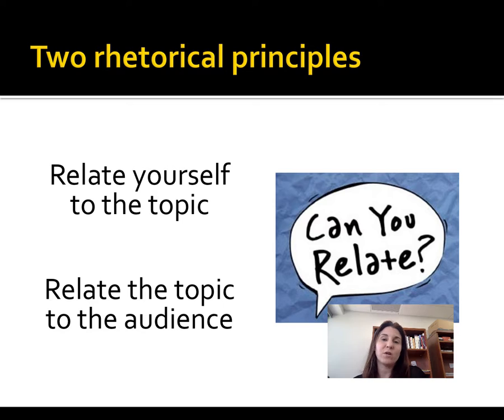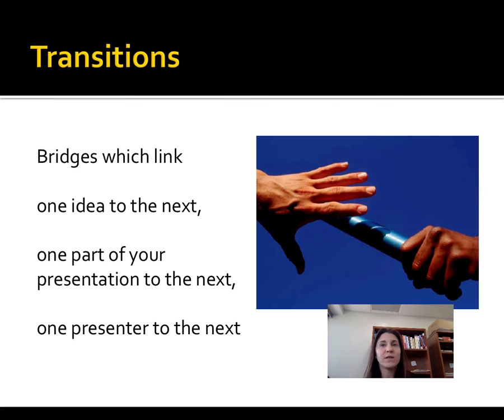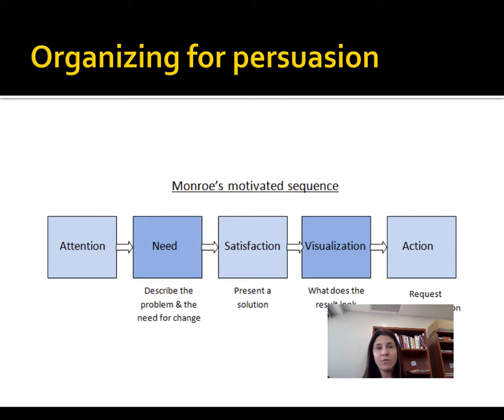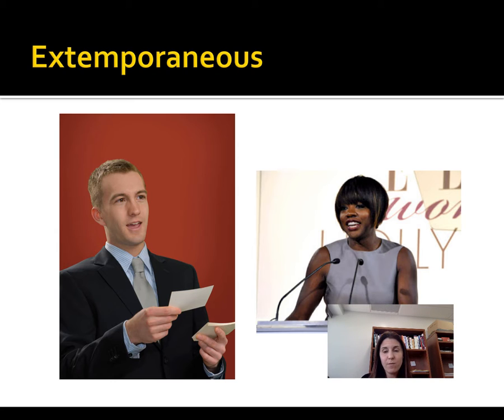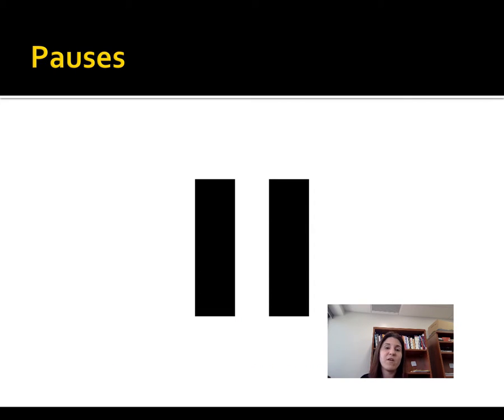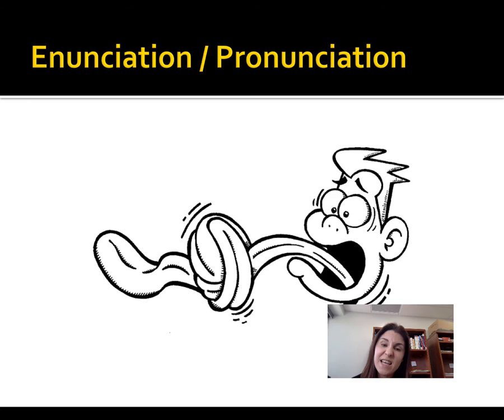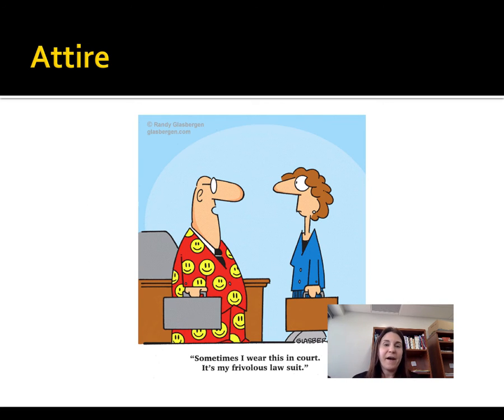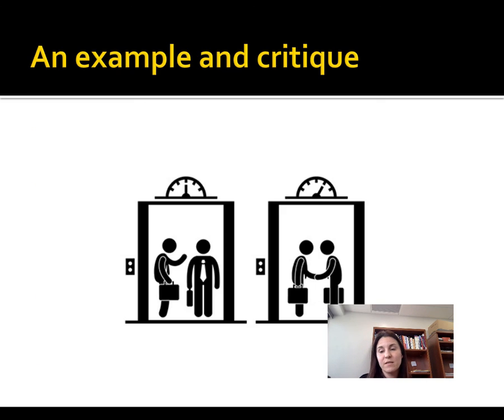Giving Presentations & Elevator Pitches